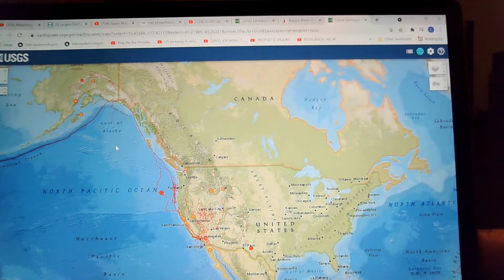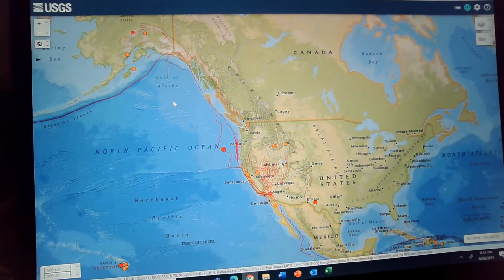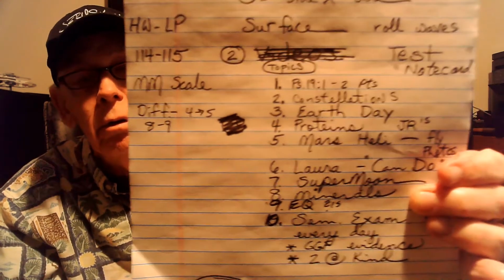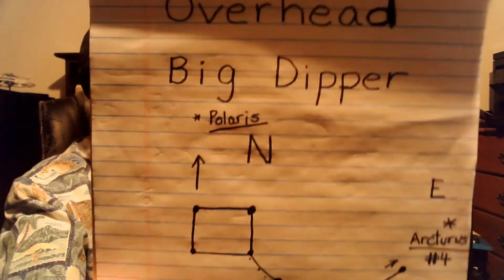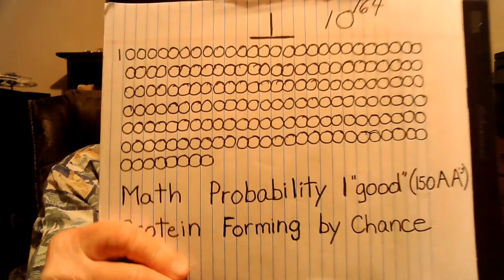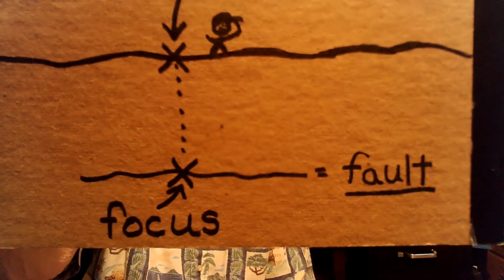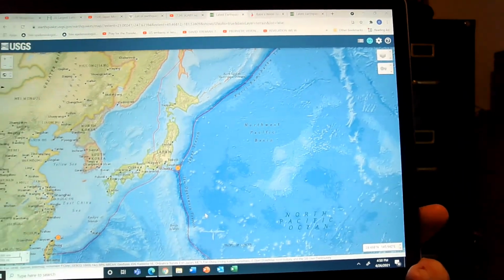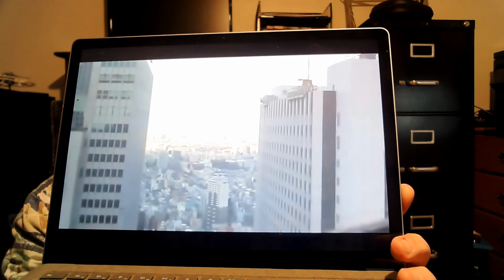Mr. C 7th Grade Science - Spring '21 4-27-21 - Lecture 70